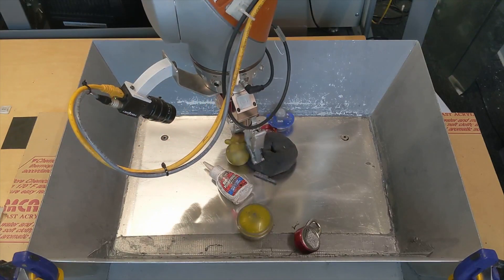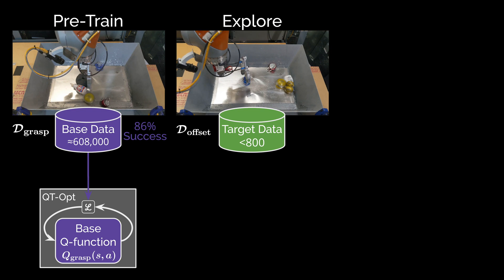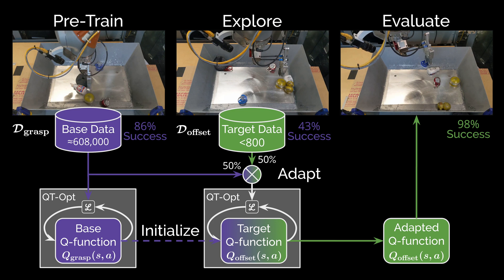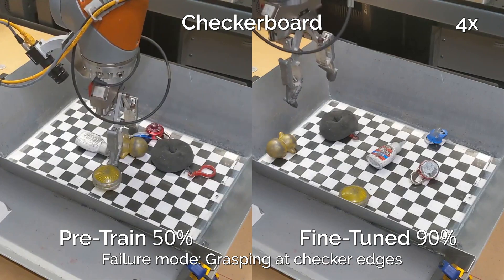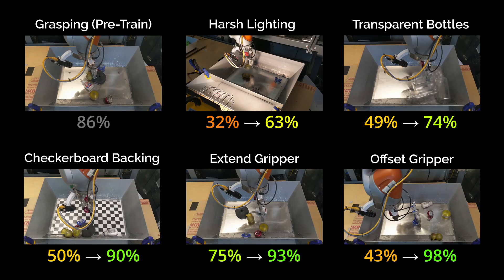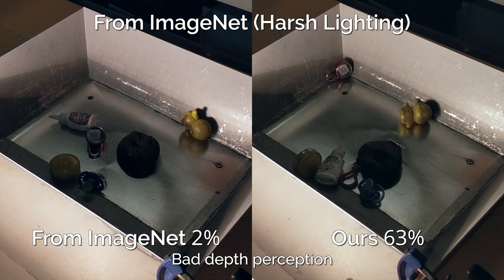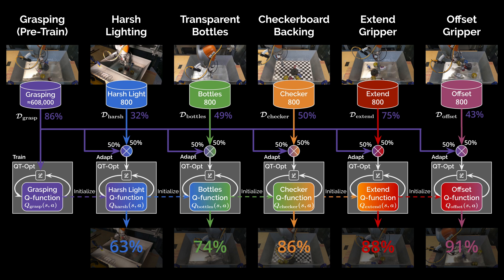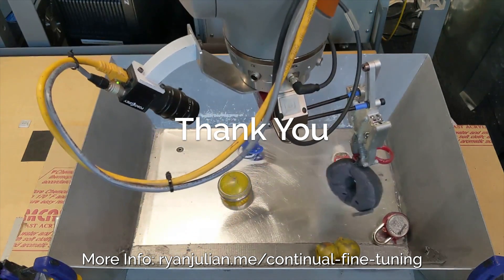Never Stop Learning: The Effectiveness of Fine-Tuning in Robotic Reinforcement Learning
One of the great promises of robot learning systems is that they will be able to learn from their mistakes and continuously adapt to  ever-changing environments. Despite this potential, most of the robot learning systems today are deployed as a fixed policy and they are not being adapted after their deployment. Can we efficiently adapt previously learned behaviors to new environments, objects and percepts in the real world?

Abstract:
We present a method and empirical evidence towards a  robot learning framework that facilitates continuous adaptation. In particular, we demonstrate how to adapt vision-based robotic manipulation policies to new variations by fine-tuning via off-policy reinforcement learning, including changes in background, object shape and appearance, lighting conditions, and robot morphology. Further, this adaptation uses less than 0.2% of the data necessary to learn the task from scratch. We find that our approach of adapting pre-trained policies leads to substantial performance gains over the course of fine-tuning, and that pre-training via RL is essential: training from scratch or adapting from supervised ImageNet features are both unsuccessful with such small amounts of data. We also find that these positive results hold in a limited continual learning setting, in which we repeatedly fine-tune a single lineage of policies using data from a succession of new tasks. Our empirical conclusions are consistently supported by experiments on simulated manipulation tasks, and by 52 unique fine-tuning experiments on a real robotic grasping system pre-trained on 580,000 grasps.